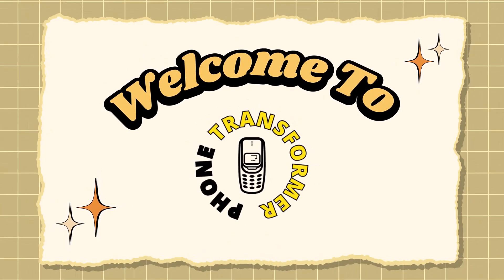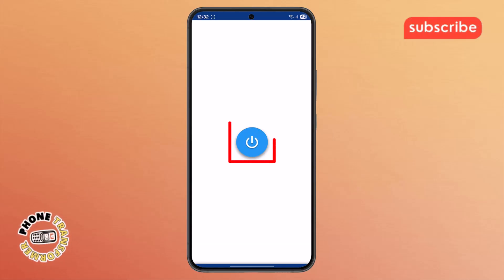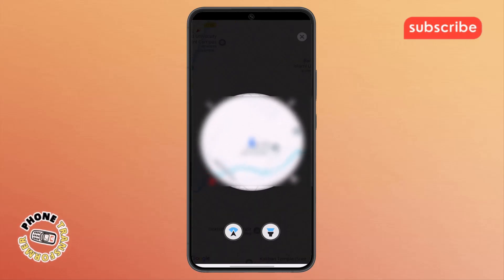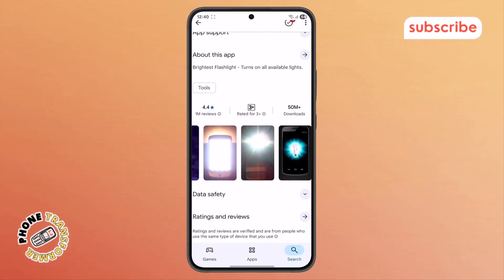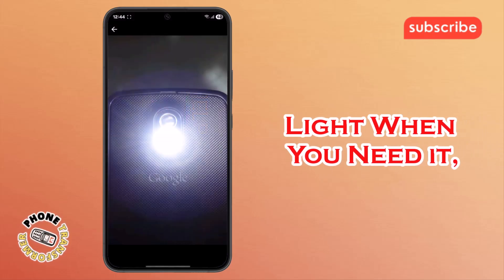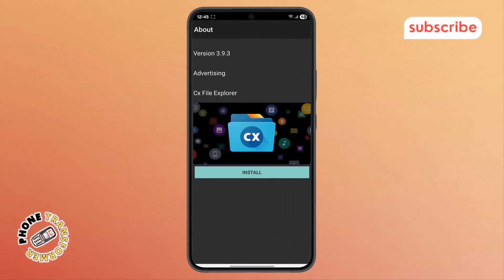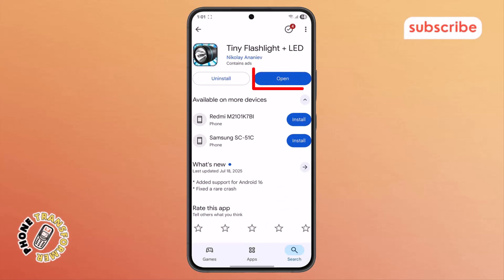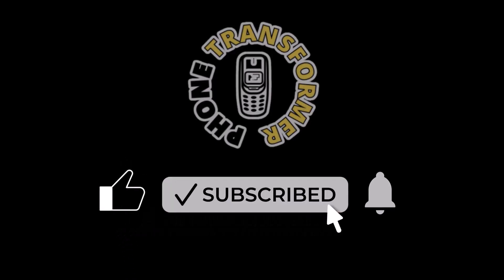5 Best Flashlight Apps For Android - Step-by-Step Guide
5 Best Flashlight Apps For Android

Need a reliable light source from your phone? This video features five of the best flashlight apps for Android that go beyond the basic built-in option. These apps offer extra features like strobe mode, SOS signals, adjustable brightness, and even screen-based lighting. Whether you're walking in the dark, searching under furniture, or dealing with a power outage, a good flashlight app can be a lifesaver. With so many choices available, it’s important to pick one that’s fast, safe, and easy to use. This guide helps you find the top-rated flashlight apps that work well on any Android device.

- Best free flashlight apps for Android phones
- Top Android apps for emergency lighting
- Flashlight apps with strobe and SOS features
- Reliable flashlight apps for Android users
- Android flashlight apps with adjustable brightness